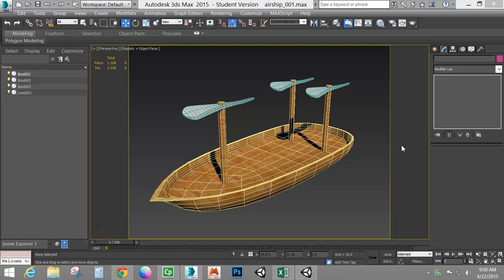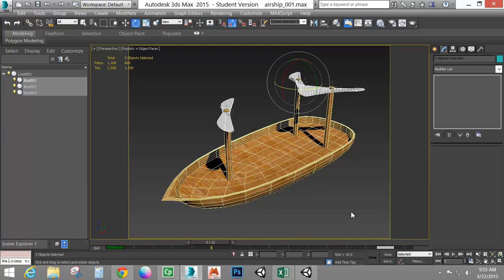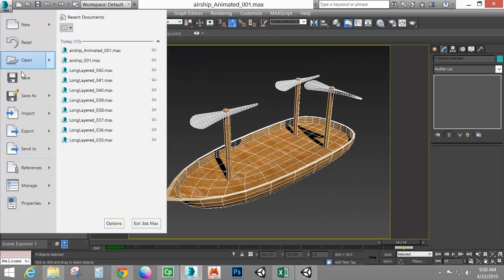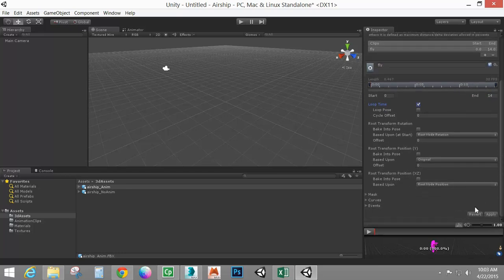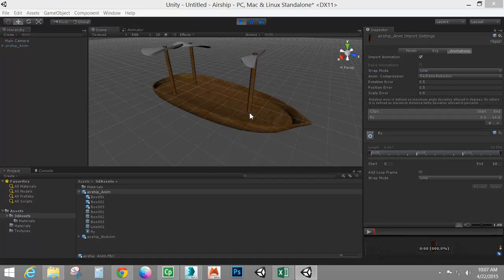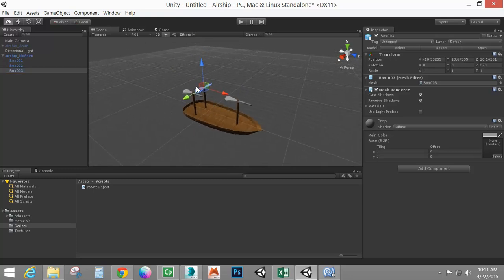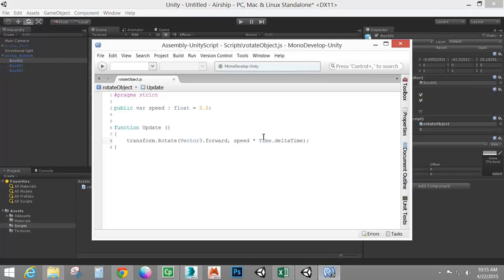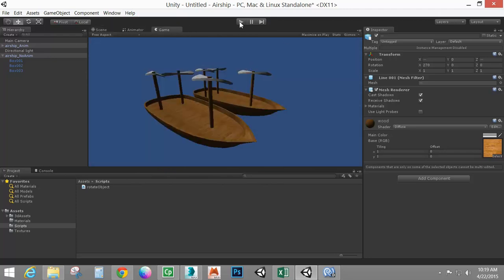Export 3ds Max Animation for Unity3D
In this tutorial we look at animating in 3ds Max and exporting that animation to use in the Unity3D game engine. We will also look at the pros and cons of controlling objects with manual animation and programmatically with scripting.

Software Used:
Autodesk 3ds Max
Unity3D 4